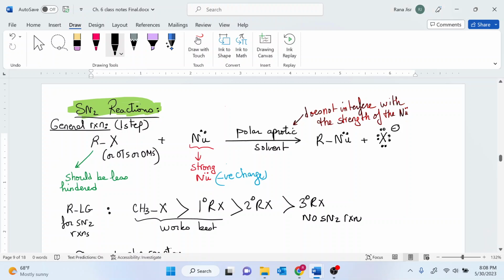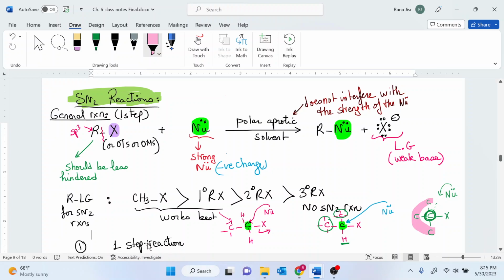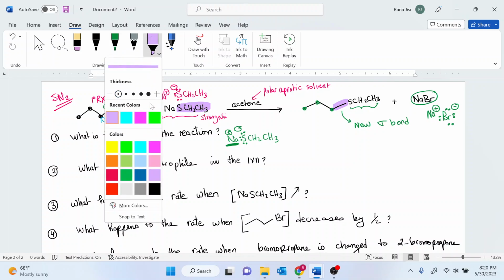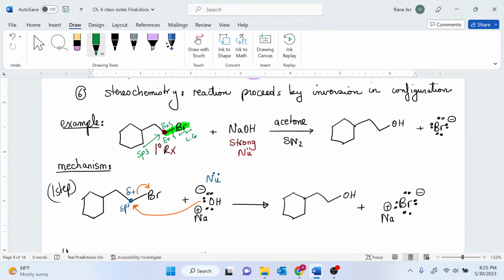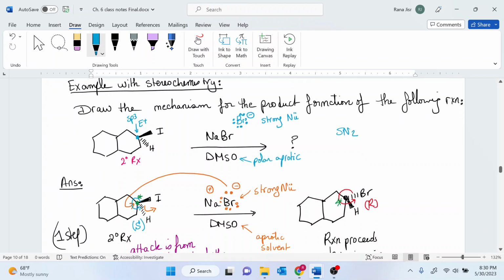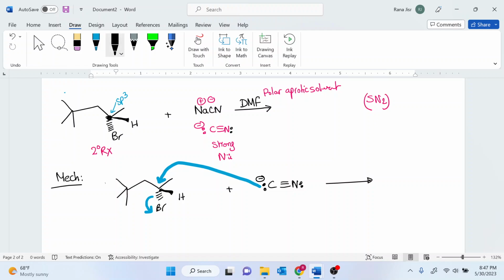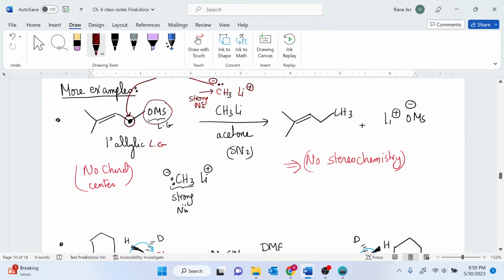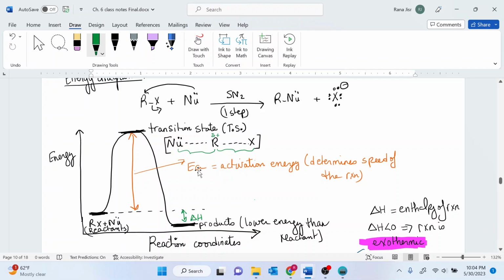Ch 6 Lecture 4 SN2 Reactions